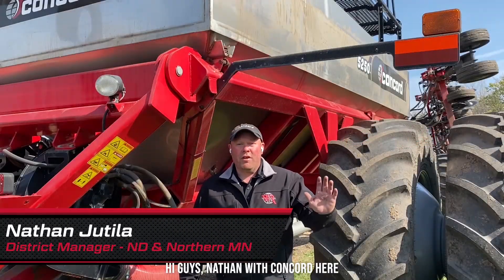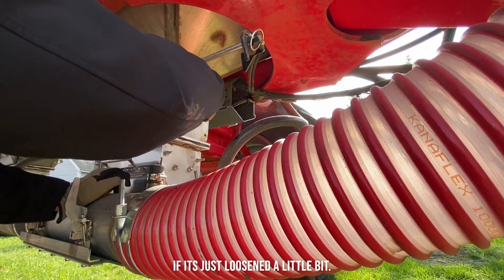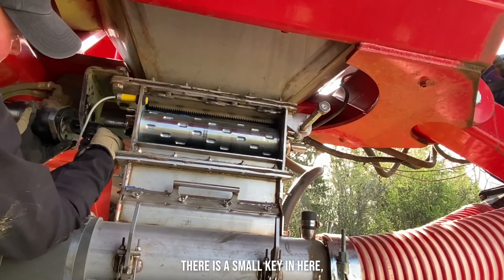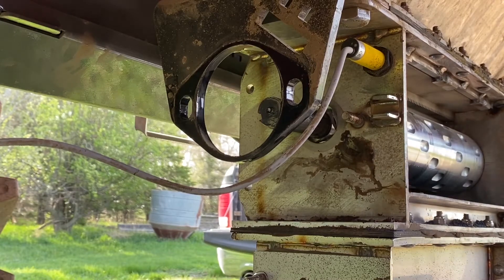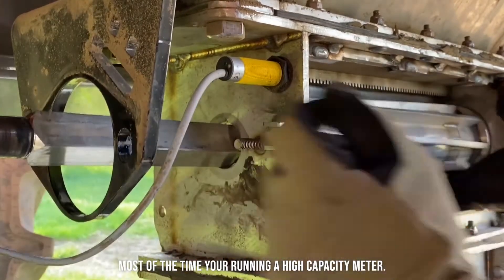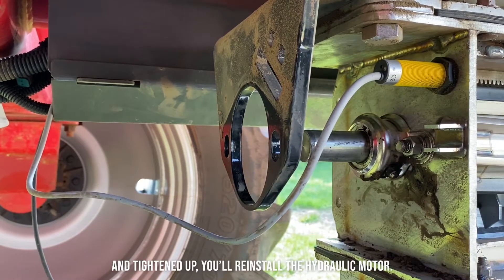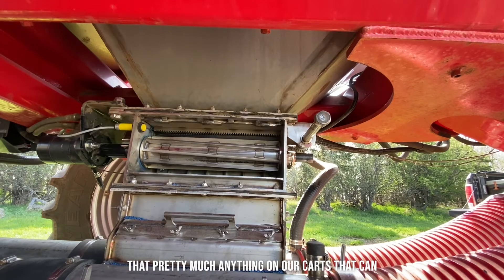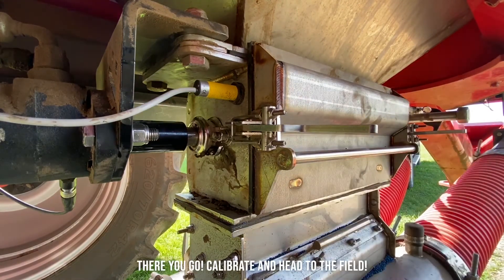Concord Air Cart Hydraulic Meter Roll Change with captions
Check out this how-to on changing the meter roll in standard, hydraulically driven meters on Concord Air Carts.